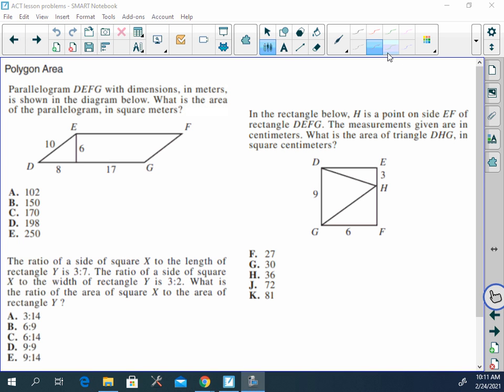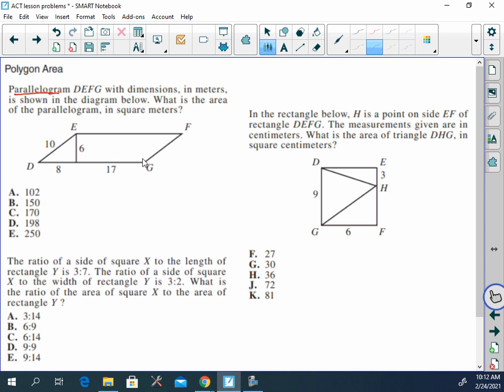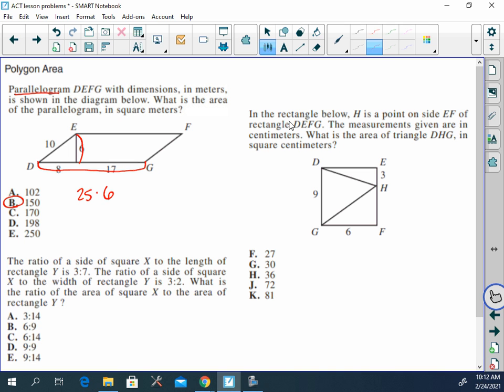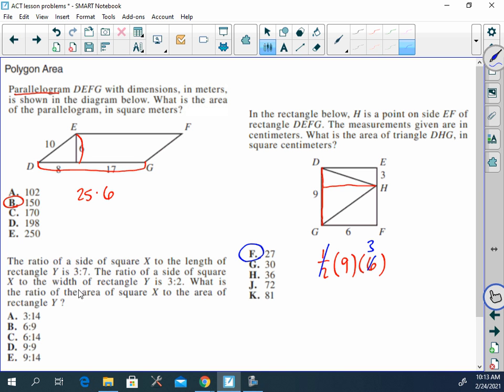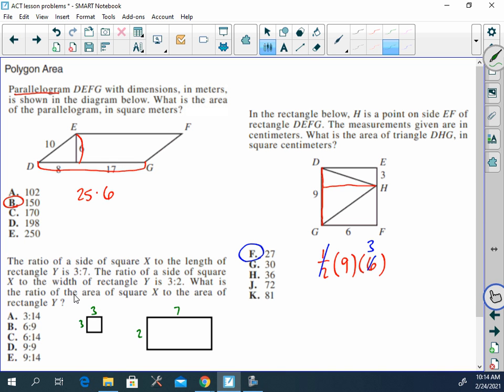Daily Lesson 11 Polygon Area